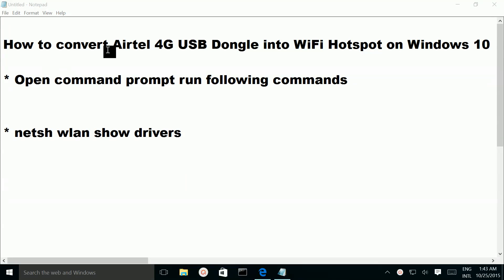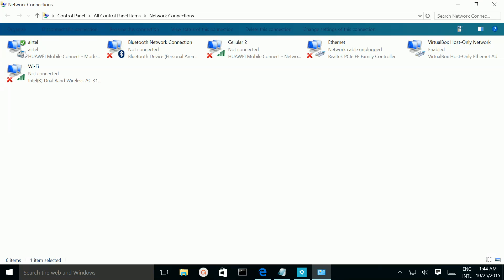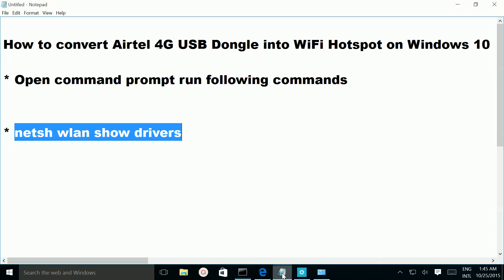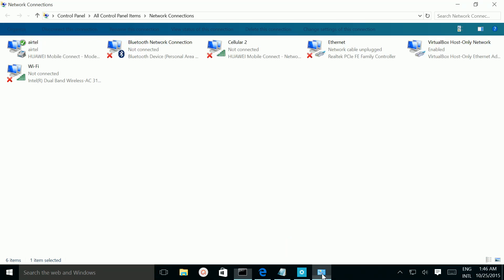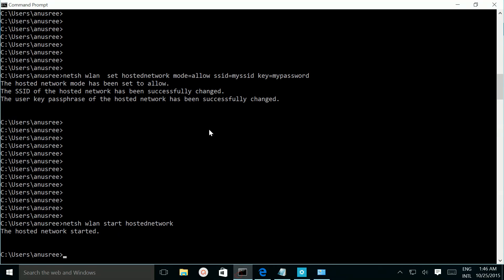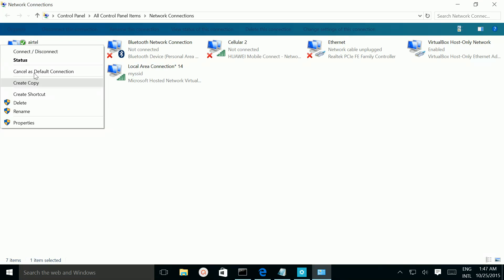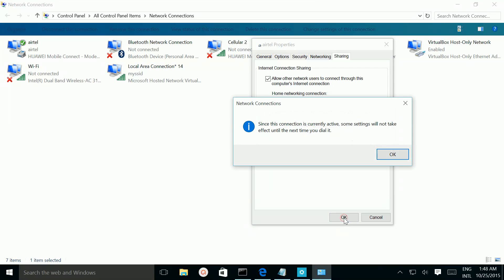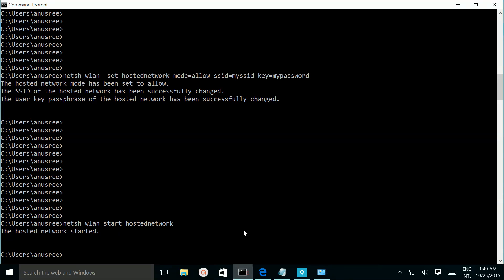How to convert Airtel 4G USB Dongle into WiFi Hotspot on Windows 10/8/7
* Open command prompt and run following commands
* netsh wlan show drivers
* netsh wlan  set hostednetwork mode=allow ssid=myssid key=mypassword
* Goto Windows icon -- settings -- Network & Internet -- change adapter options -- Right click the "physical adaptor" and go to "properties" -- sharing -- select “Allow other network users to connect through this computer’s Internet connection”